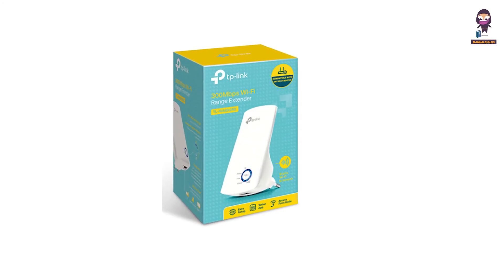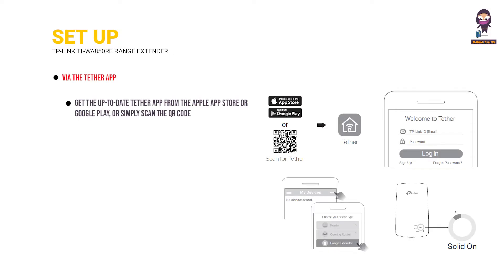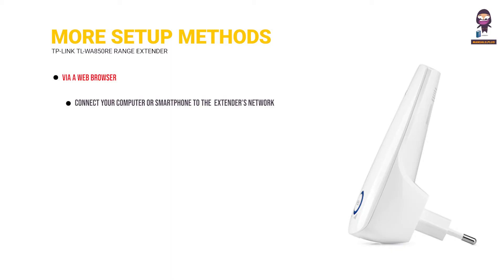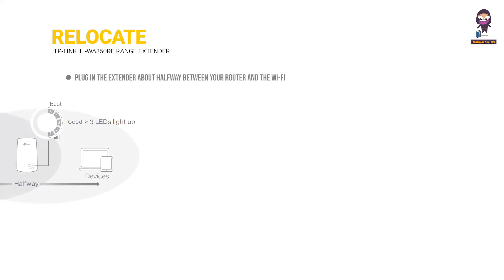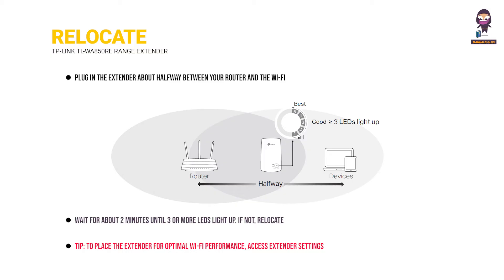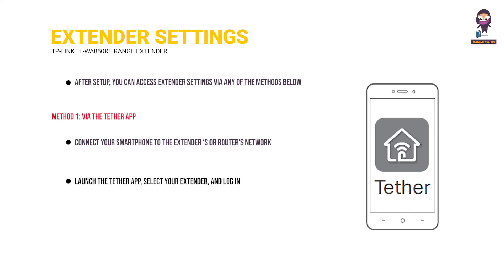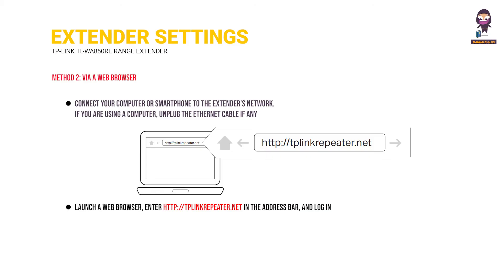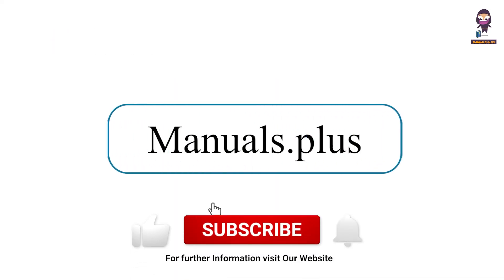TP-Link TL-WA850RE Range Extender Installation Guide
In this video, we will show you how to install the TP-Link TL-WA850RE Range Extender to extend your Wi-Fi coverage. The TL-WA850RE is a powerful device that helps eliminate dead zones and ensures a strong and reliable Wi-Fi signal throughout your home or office.

Follow these simple steps to install the range extender:
1. Plug the extender into a power outlet next to your router and wait for the Power LED to turn solid on.
2. Download the Tether app from the Apple App Store or Google Play, or scan the provided QR code.
3. Launch the Tether app and log in with your TP-Link ID. If you don't have an account, create one first.
4. Tap the "+" button in the app and select Range Extender. If you can't find your device, refer to the FAQ section.
5. Follow the app instructions to complete the setup. The RE LED should turn solid on, indicating a successful connection to your router.
6. Alternatively, you can set up the extender using a web browser by connecting your computer or smartphone to the extender's network (TP-Link_Extender). in a web browser and create a password to log in. Follow the web instructions to complete the setup.
7. Once set up, you can relocate the extender halfway between your router and the Wi-Fi dead zones for optimal coverage.

Watch this video for a step-by-step guide on how to install the TP-Link TL-WA850RE Range Extender and enjoy seamless Wi-Fi coverage throughout your space. Don't let dead zones hinder your online experience. Install the TP-Link TL-WA850RE Range Extender today!